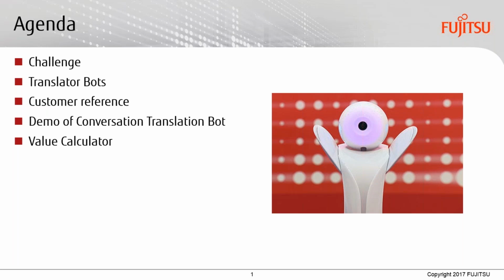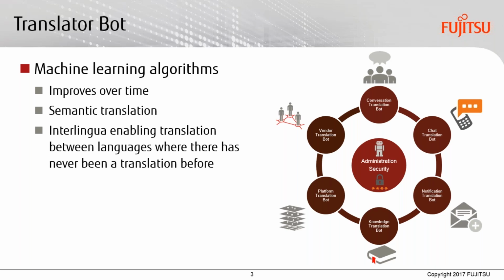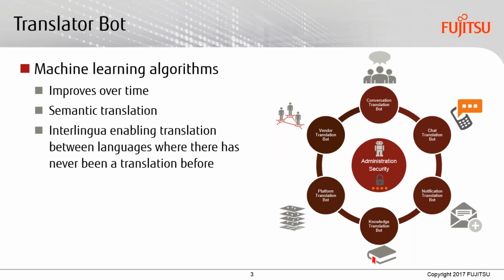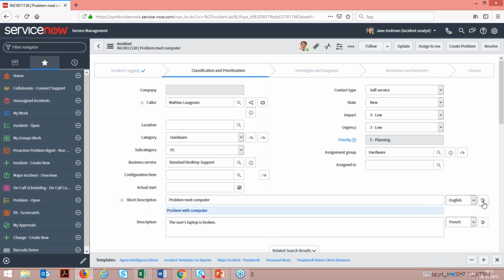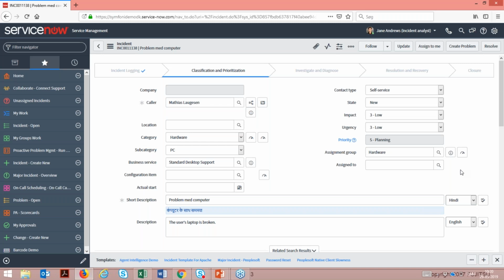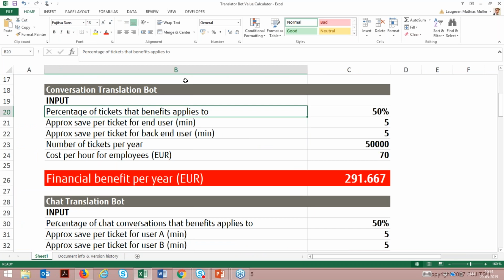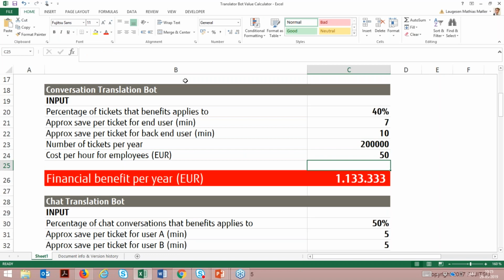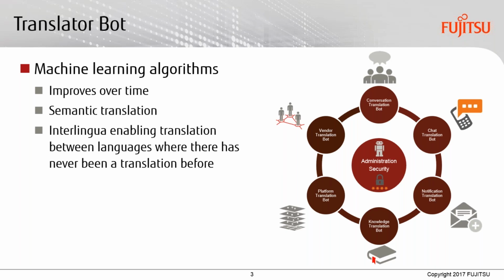[WEBINAR] How to get rid of language barriers in ServiceNow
Learn how Translator Bot can translate languages directly in ServiceNow.

Solve language challenges with translations directly in ServiceNow using cutting-edge machine learning capabilities in Translator Bot.

Translator Bot provides a range of modules to support language barriers between stakeholders. The application utilizes the cutting-edge machine learning capabilities to provide a seamless user experience, saving you time and resources on translations.

In this recording  you will see:
- The full Translator Bot suite
- The ROI calculator
- A live demo showing:
- How the end-user can read and answer tickets in their own language
- How the supporter can read and answer tickets in their own language
- How the administrator can apply the functionality across the ServiceNow platform within two minutes

Translator Bot is a set of translation applications for ServiceNow which provides a range of modules to support language challenges between stakeholders. Translator Bot supports integration to several translations services such as Google Translate and Microsoft Translator Hub.